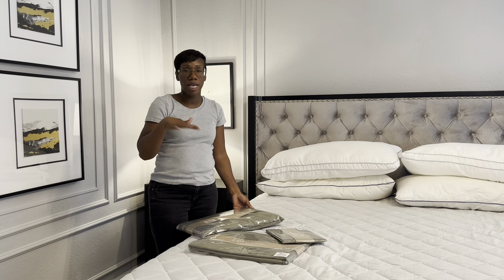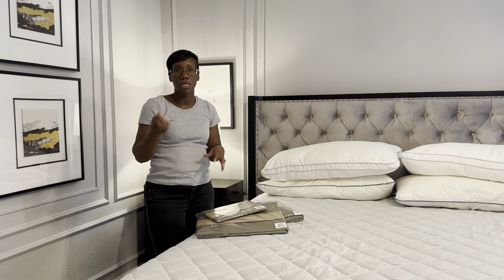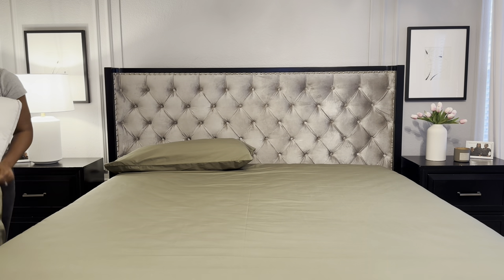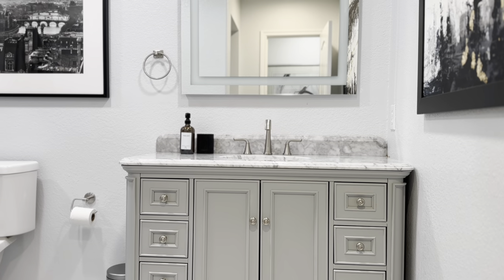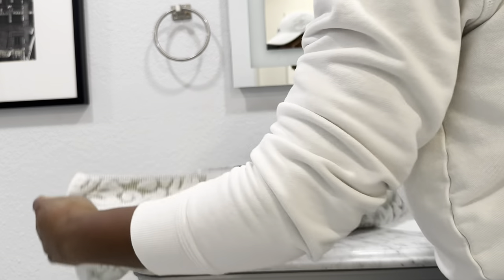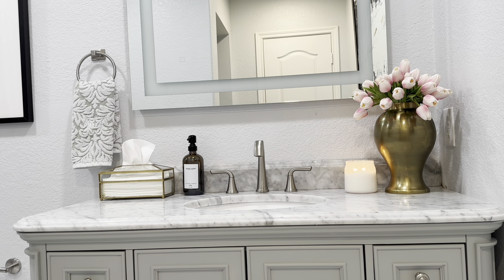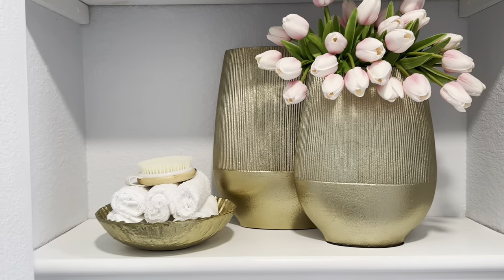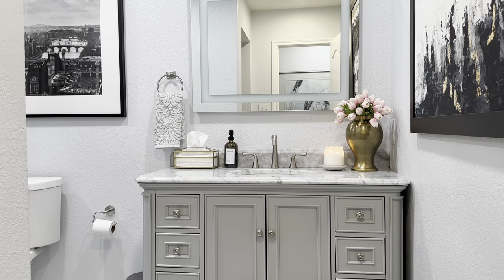Spring Bathroom Refresh| New Spring Bedding| Decorate with Me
Hi loves, welcome back to the channel. In today’s video I will be refreshing my bathroom and bedding for spring.

Instagram~  @Decorating Made Easy with Trina
Pintrest~ Home Decorating Made Easy